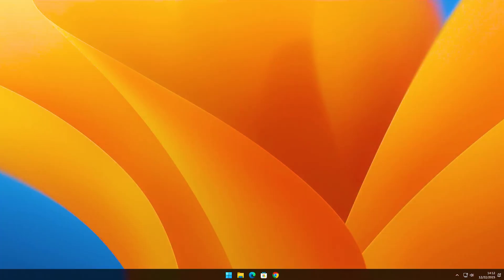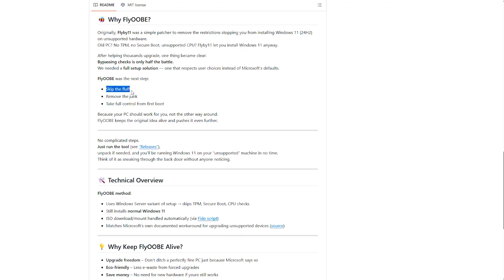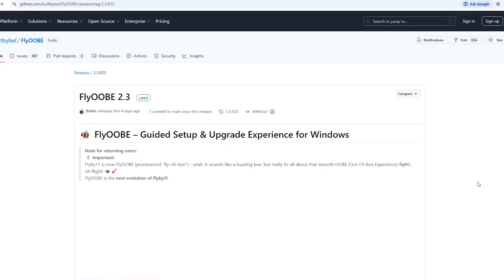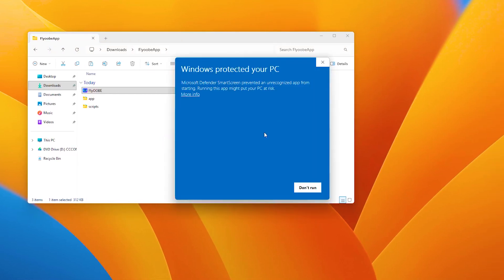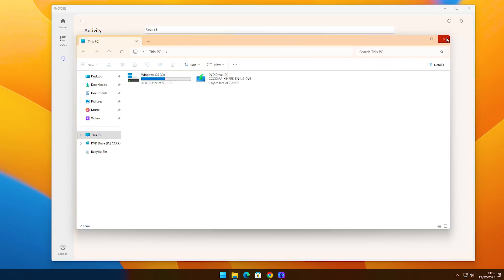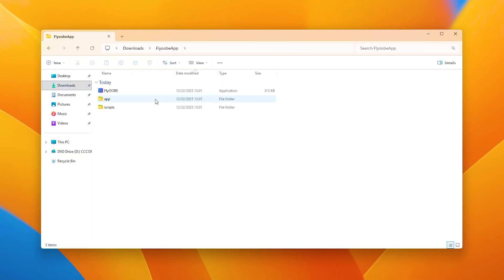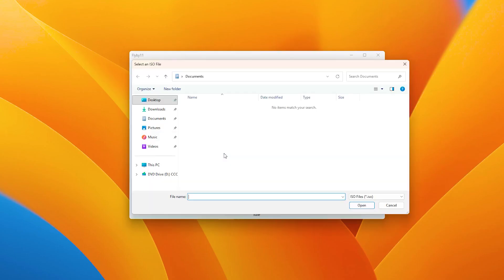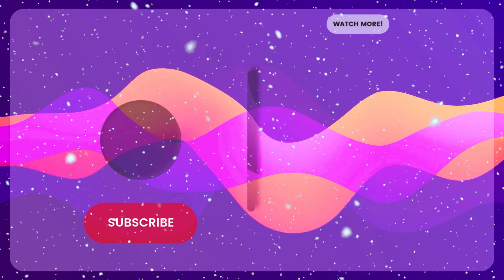I Install Windows 11 on Unsupported PC (No Reinstall)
In this video, I'll show you how to upgrade to the latest Windows 11 on unsupported hardware using FlyOOBE.

If you’re upgrading from Windows 10 or an older Windows 11 version and getting blocked because of TPM, Secure Boot, or CPU limits, this guide walks you through the whole process step by step. You’ll see how to download the tools safely, run them the right way, and complete the upgrade without losing your files or apps. I also cover how to fix common Windows security errors so everything runs smoothly on older PCs.

Command Line:
Unblock-File -Path